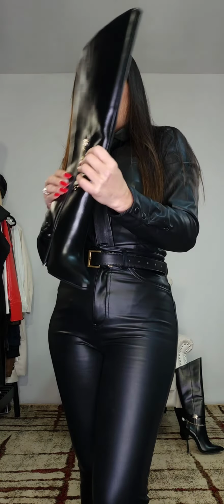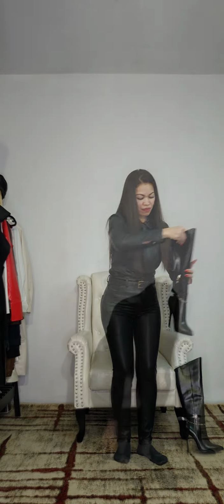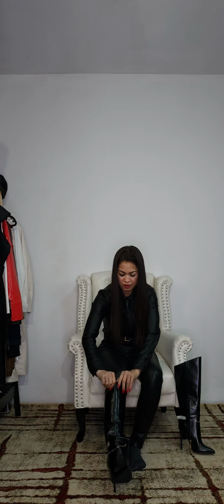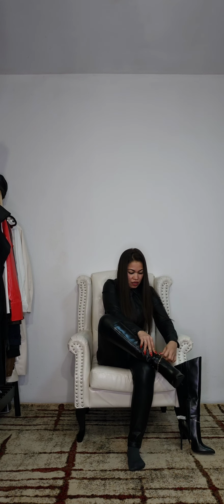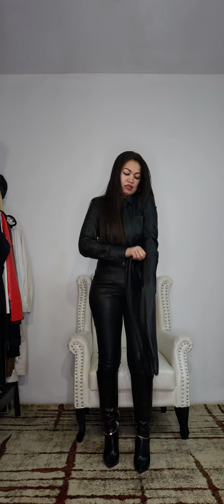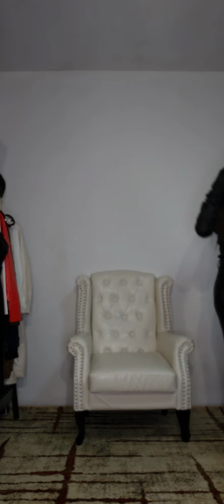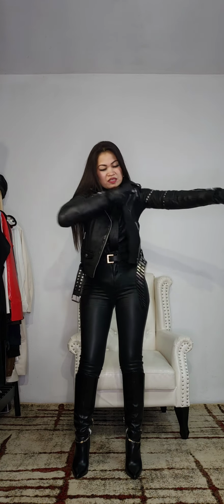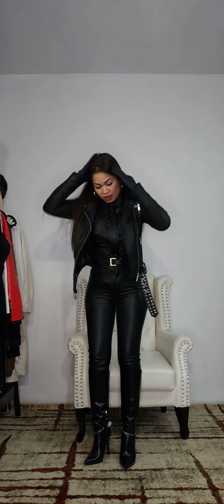GRWM: TRYING-ON KAZAR BOOTS |+ REVIEW |Lerma Brijana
Hello Lovies,  Here is q video I'll share you all Trying-on the kazar leather boots + reviews.

leather moto : Crone leathers

gloves from: Amazon.com

pants: pull&bear

shirt; guess

boots from:  kazar studio

Thank you so much everyone for watching.